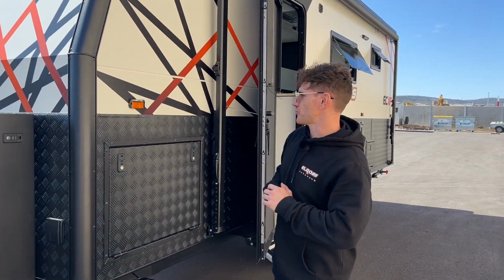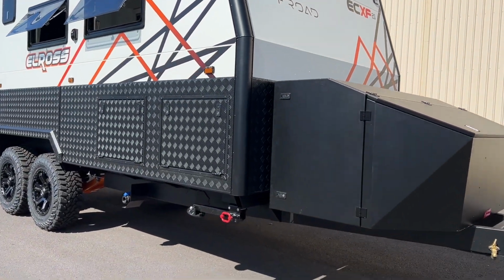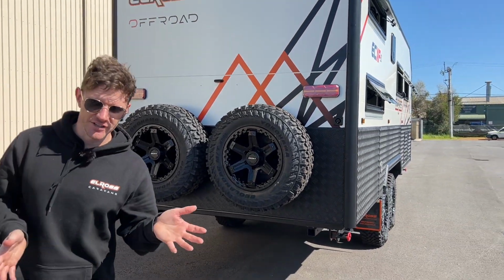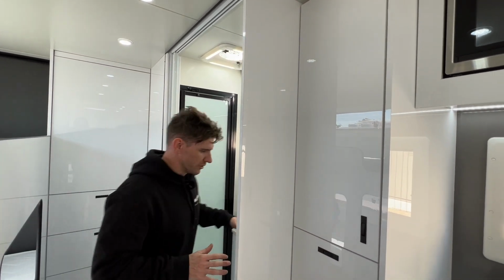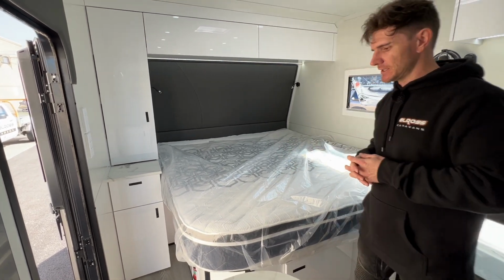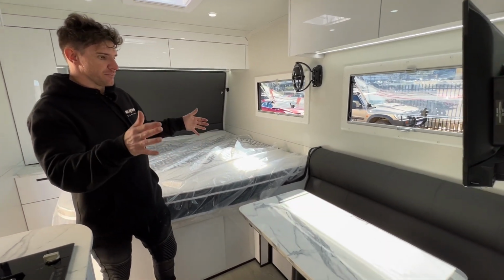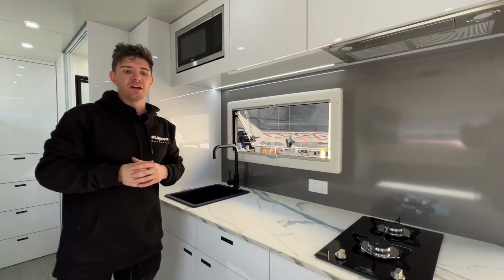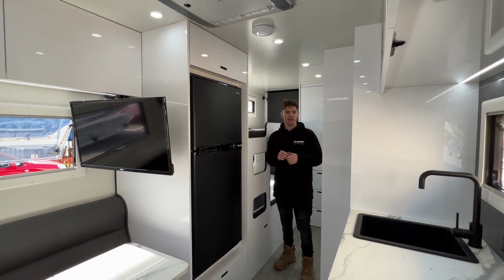Off-Road Family Adventure: Explore the Wild with Elross ECXF20 Caravan!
“In this exciting video, join us as we take you on a caravan breakdown like no other, accompanied by the incredible Elross ECXF20 family caravan. Discover its rugged capabilities, spacious interiors, and innovative features that make the ECXF20 the perfect companion for your family’s outdoor journeys. We’ll showcase its off-road prowess, luxurious comforts, and everything you need to know to make your next family adventure unforgettable. Don’t miss out on this in-depth exploration of the ultimate off-road family caravan!”